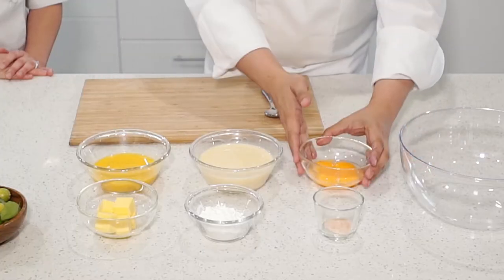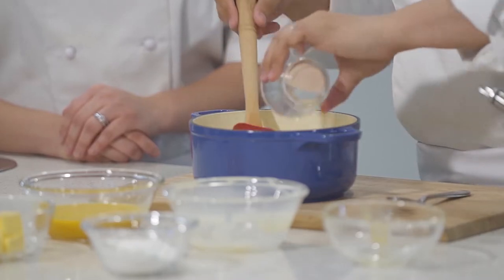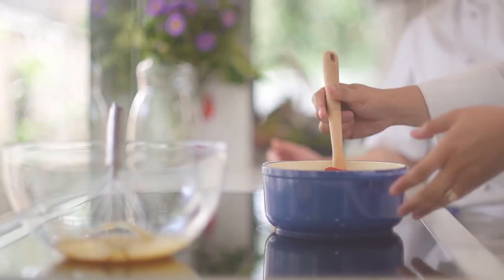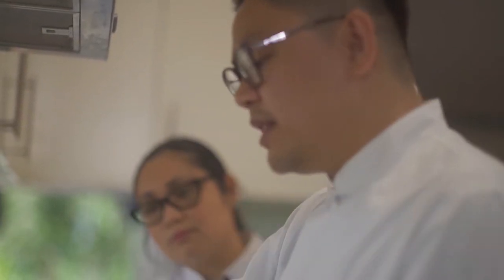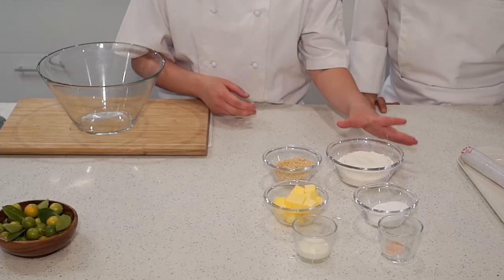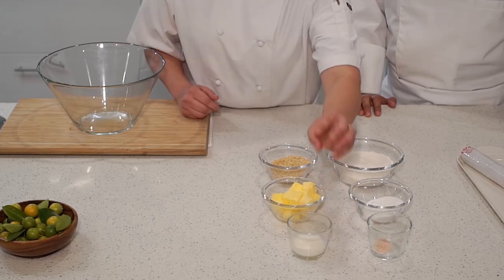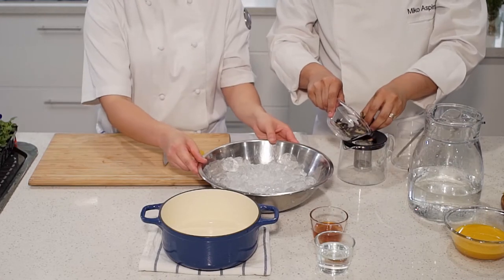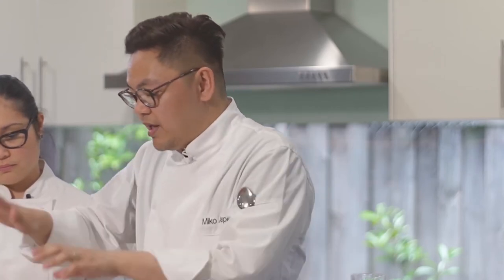Keeping Cool With A Pinoy Zing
This Women’s Month, witness through this series of videos the role played by Filipinos in inspiring and influencing food and cuisine in the global scene – opening the opportunities for trade of Filipino products worldwide.

Our overseas office in Sydney, in partnership with The Entrée.Pinays (TPE) and Filipino Food Movement Australia (FFMA), two Filipino organizations that are championing the promotion of Filipino cuisine will share with you some recipes and stories from Filipino chefs and home cooks/kusineras in Australia using some of the Philippines’ best ingredients.

Join celebrated chefs Michelin Dapo and Miko Aspiras show us how to make a fresh summer calamansi trifle and calamansi butterfly pea flower that will keep you cool in the heat this summer, using calamansi extract from the Philippines!

DTI celebrates women’s important role not only in the family and household but also their contributions to the economy – making change work for Filipinas here and worldwide.